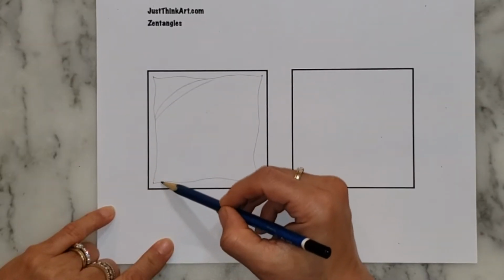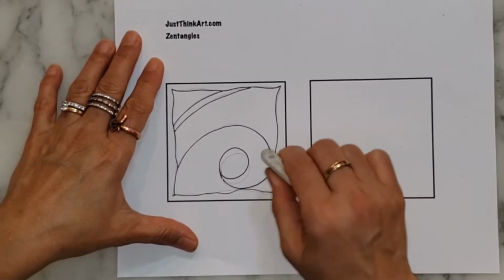Zentangle Alphabet Series - 3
Zentangles are easy relaxing and fun ways to create beautiful images by drawing structured patterns.

Today we will follow step-by-step directions and create a tile using our inspiration sheet. At first, we will use strings to create sections and then fill each section with a different pattern. The second tile you can create on your own.

Attached is the pdf. You can print it out.

Just Think Art is an award-winning art school in Orange County, CA, founded in 2005 by Darshini Aithal. With over 30 years of experience, Darshini has extensive knowledge in graphic design and fine art. She has coached her students to take home hundreds of art accolades. More importantly, she has expanded her students’ creative horizons and developed their skills through patient encouragement, individual attention, and specialized techniques.